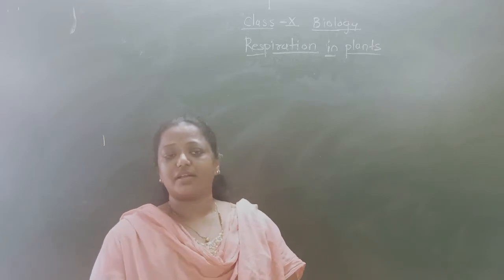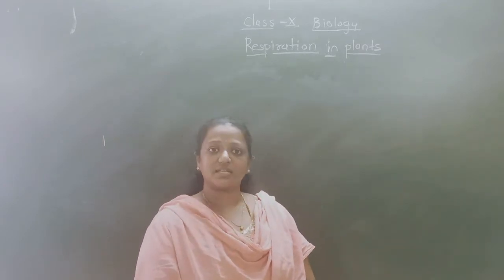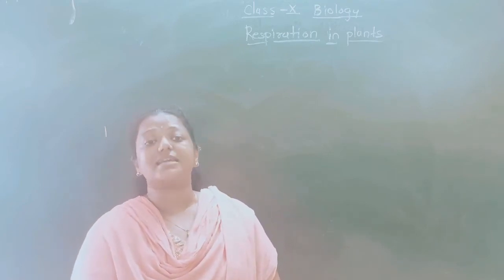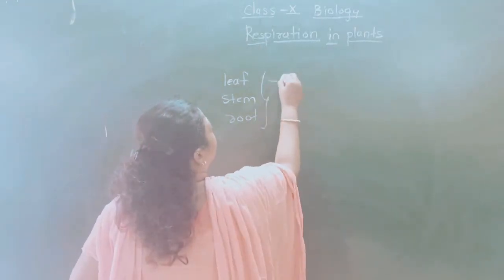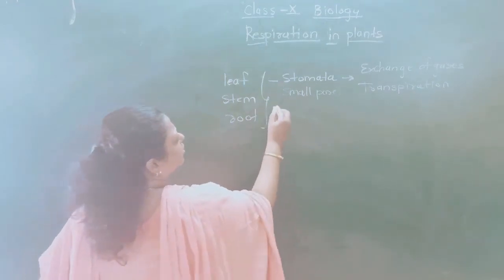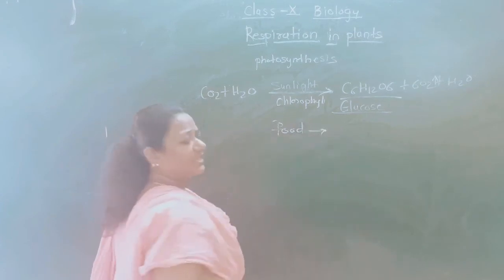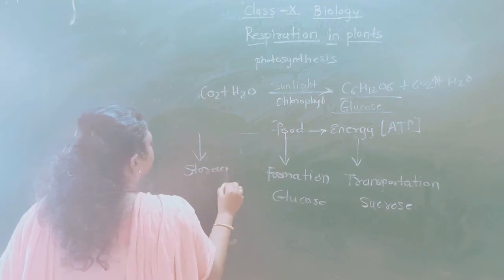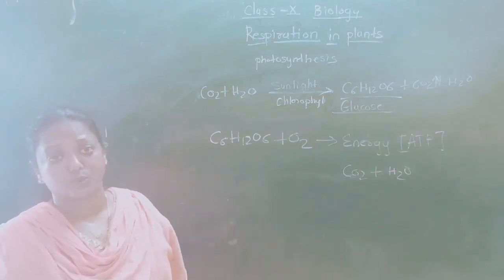CLASS - XB RESPIRATION IN PLANTS